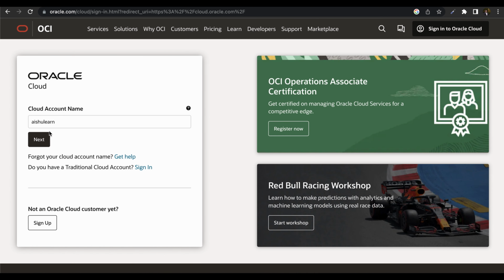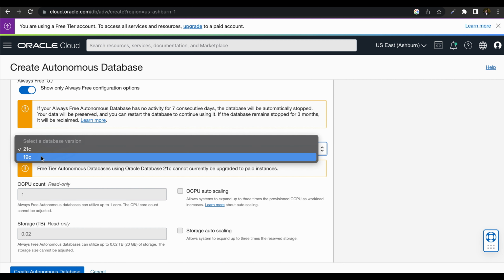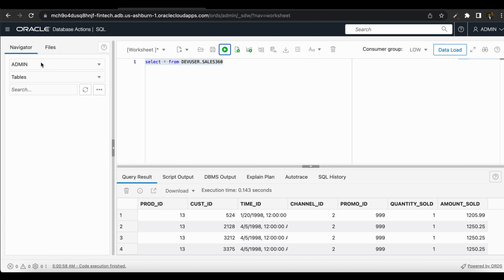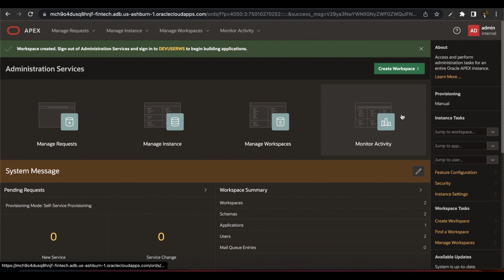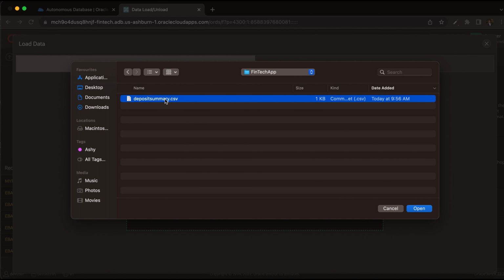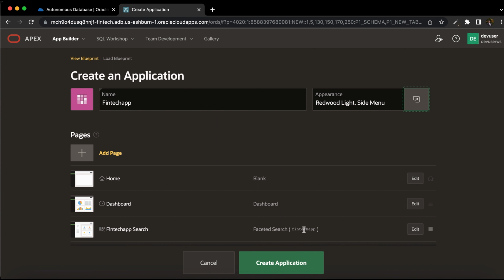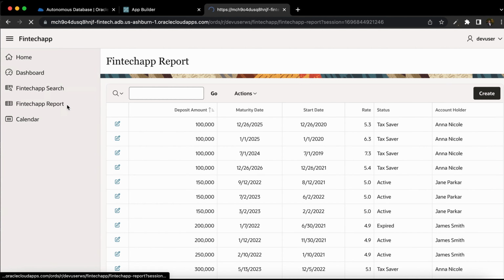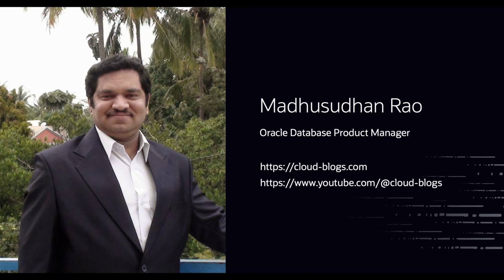Oracle APEX create a simple Fintech App from a CSV file data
Create an Oracle Autonomous Database instance, create an Oracle APEX instance and workspace, upload a CSV file and create a simple Fintech App with no code.